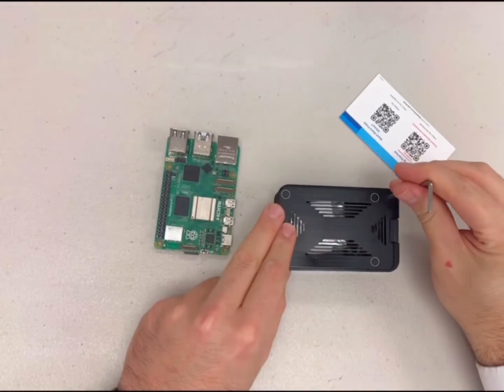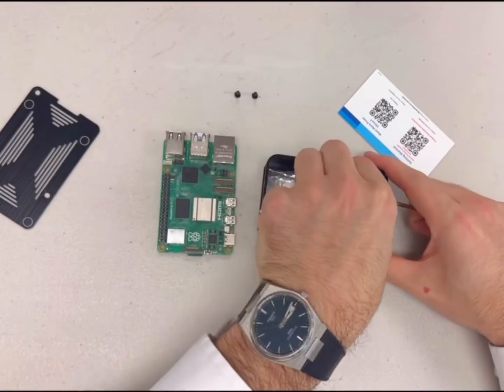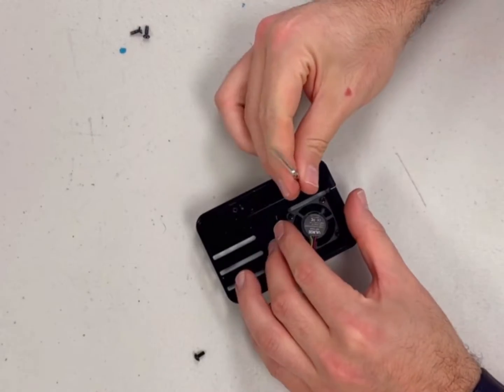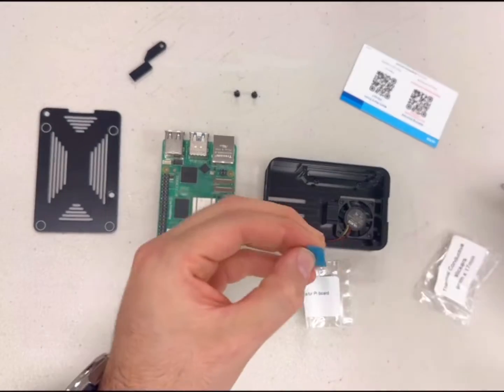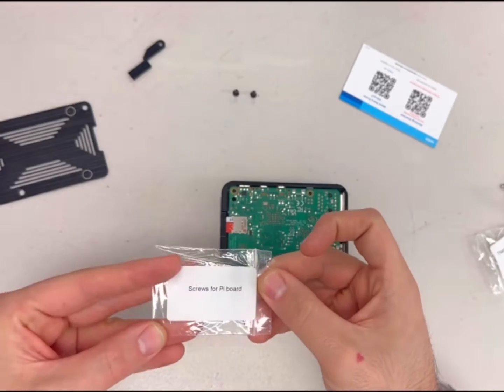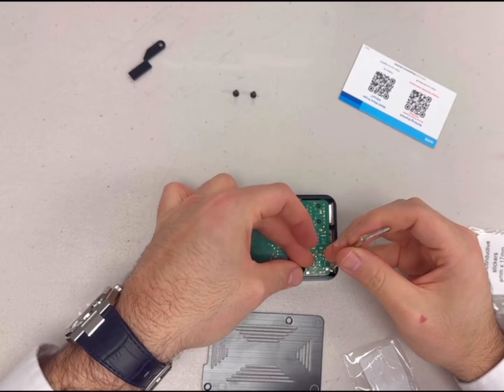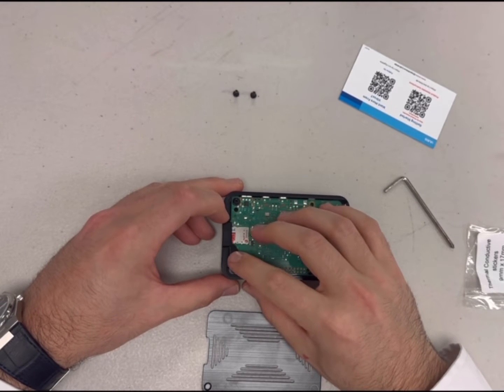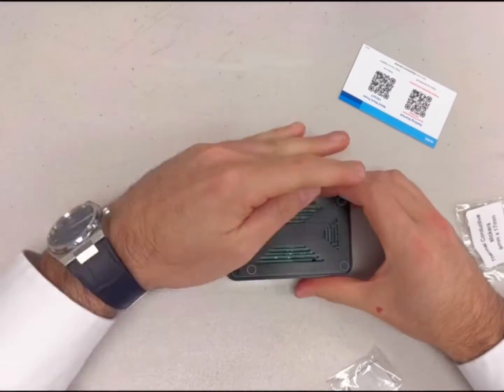Vilros Pi 5 Aluminum Alloy CNC Case w/ Built in Passive & Active Cooling Installation Instructions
Welcome to Vilros' Youtube Channel!

In today's video, we're diving into the world of Raspberry Pi 5 with Vilros Aluminum Alloy CNC Crafted Case. This premium case not only provides robust protection but also enhances the cooling performance of your Raspberry Pi 5, thanks to its built-in passive and active cooling systems. Whether you're a seasoned tech enthusiast or just starting with Raspberry Pi projects, this Vilros case is a must-have for your setup.

Key Features:

Premium Aluminum Alloy: Crafted with precision using high-quality aluminum alloy, this case ensures durability and excellent heat dissipation for your Raspberry Pi 5.
Passive Cooling: The case is designed to maximize passive cooling, allowing your Raspberry Pi 5 to run at optimal temperatures even during intensive tasks.
Active Cooling: With its built-in active cooling system, this case takes your Pi's temperature management to the next level, ensuring consistent performance.
Sleek Design: Vilros combines functionality with aesthetics. The sleek design not only looks great but also fits seamlessly into any tech setup.
Easy Installation: Worried about installation? Don't be! We'll guide you through step-by-step Raspberry Pi 5 installation instructions, making the process smooth and hassle-free.